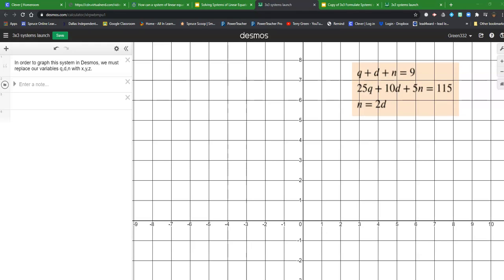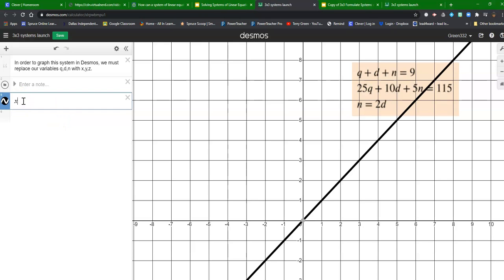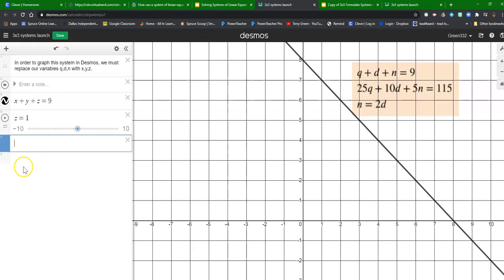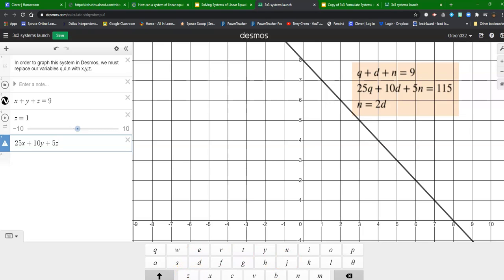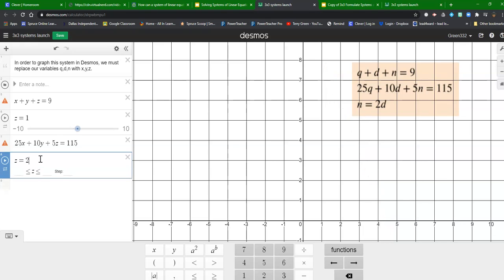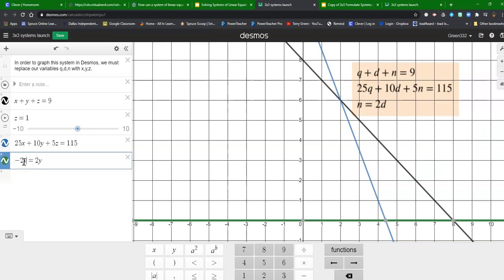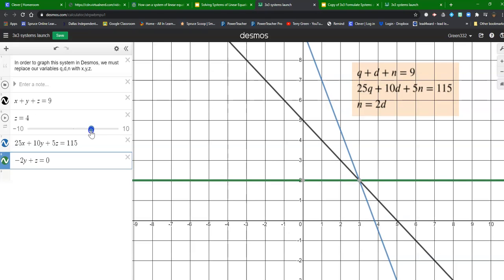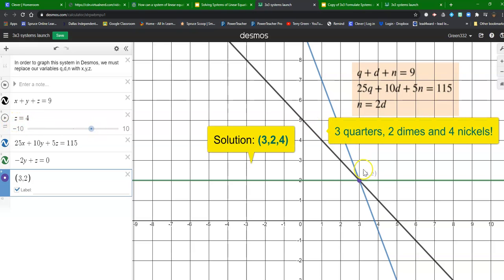Desmos solve 3x3 by graphing